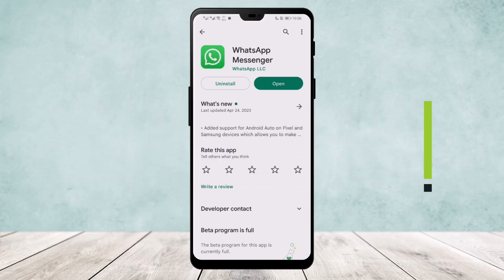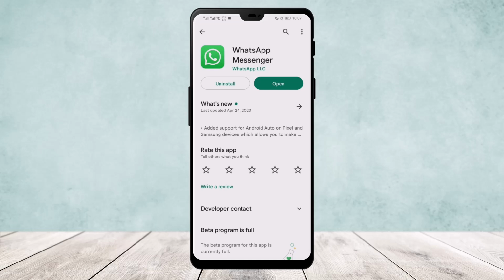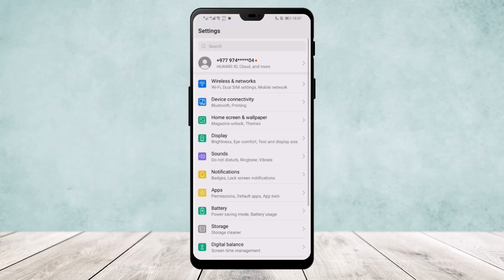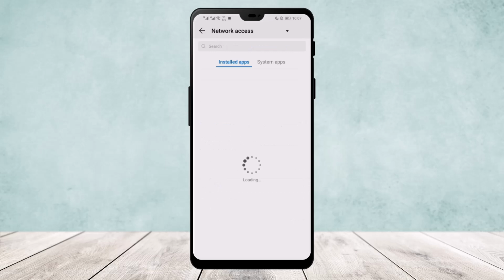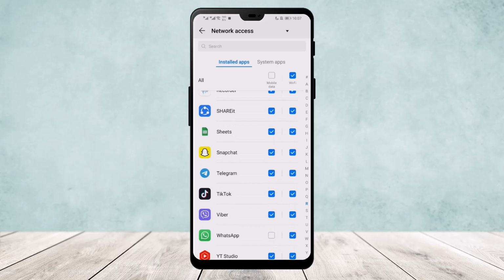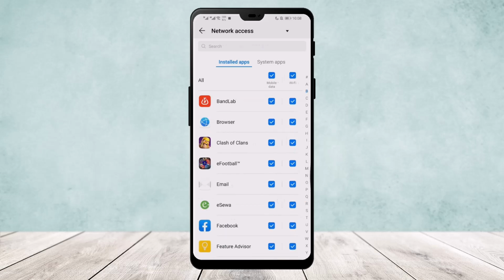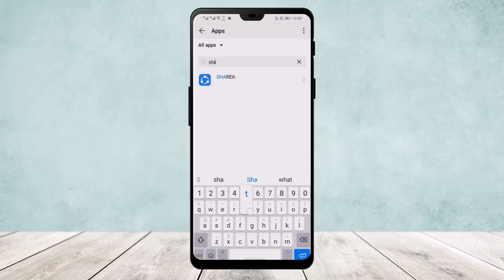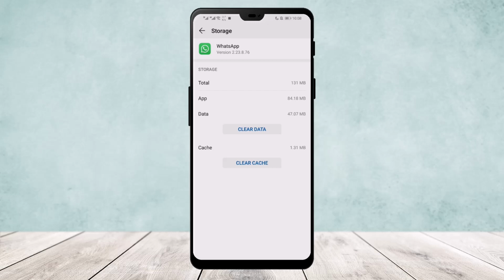How To Temporarily Deactivate WhatsApp Without Deleting ! [EASY GUIDE]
In this tutorial video, I will simply show you how to temporarilty deactivate Whats App without deleting. So just make sure to watch this video till the end.

~ Timestamps:
0:00 Introduction
0:11 Outro
0:27 Turn Off Internet Access
1:10 Clear Data
1:44 Outro